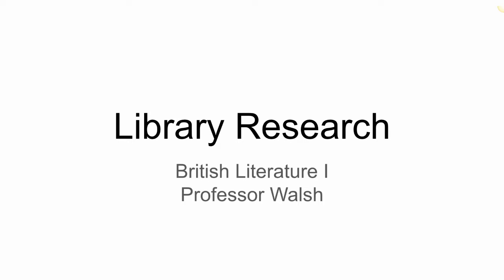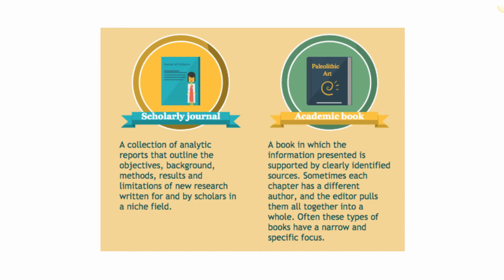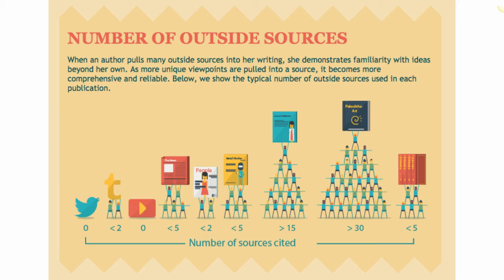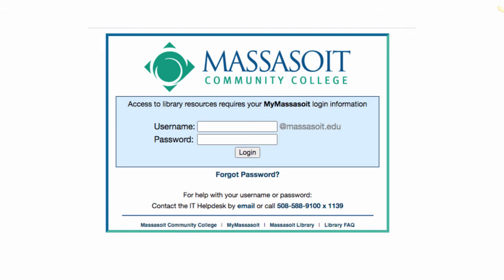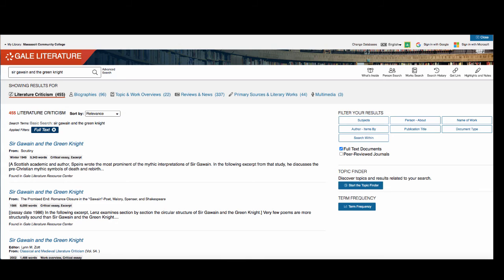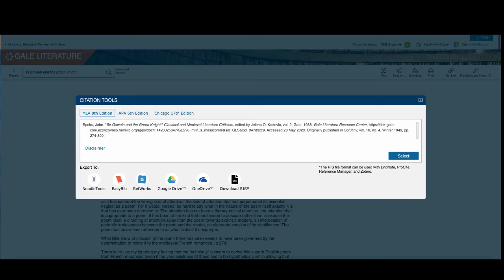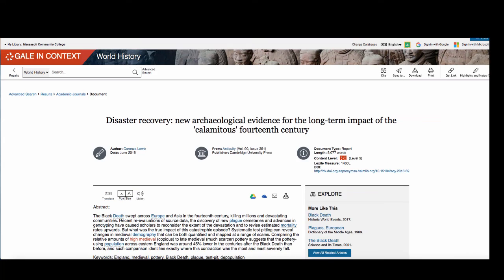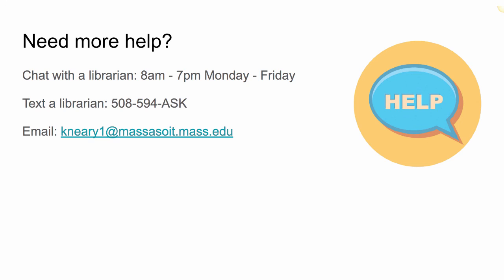Library Resources for British Literature I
This video supports the research assignment for Professor Walsh's British Literature I class.